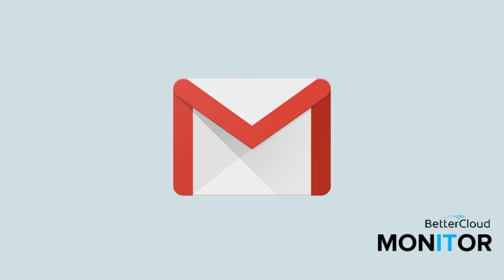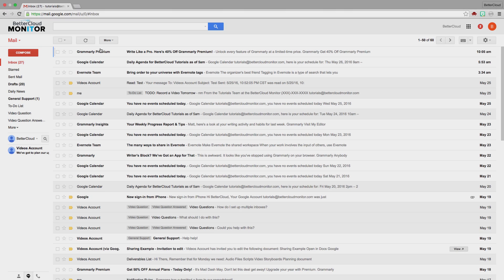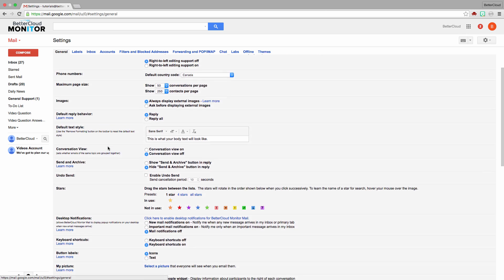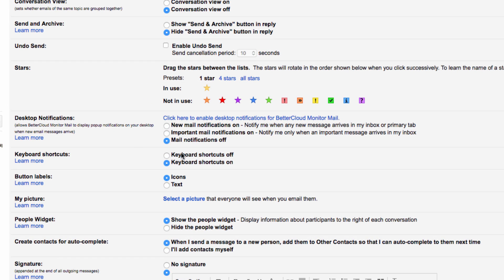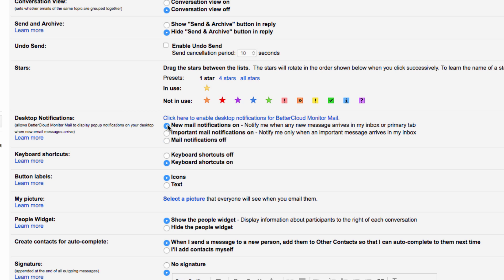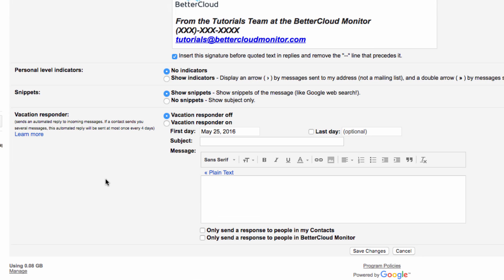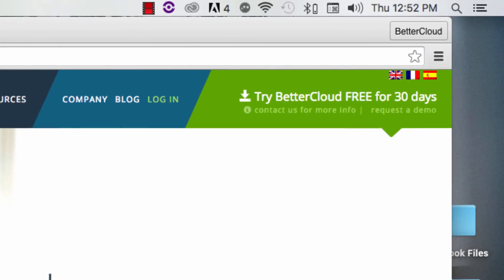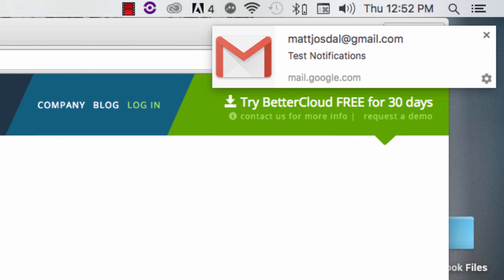Enable Desktop Notifications in Gmail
If you want to be notified whenever you have a new email or Chat message, we suggest enabling desktop notifications for Gmail. When enabled, a pop-up window will appear on your desktop, so even if you’re not looking at Gmail you can always know if someone is trying to contact you.